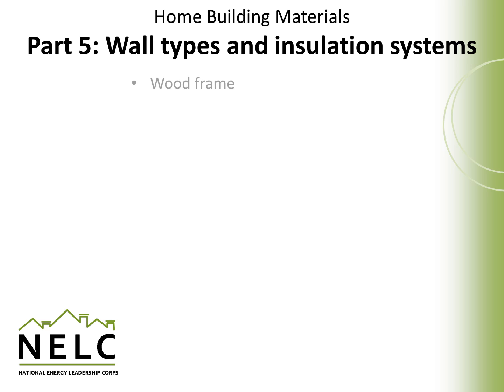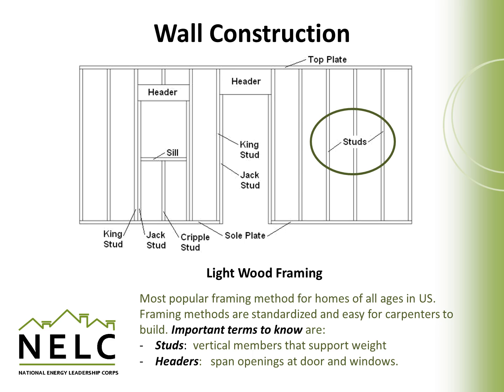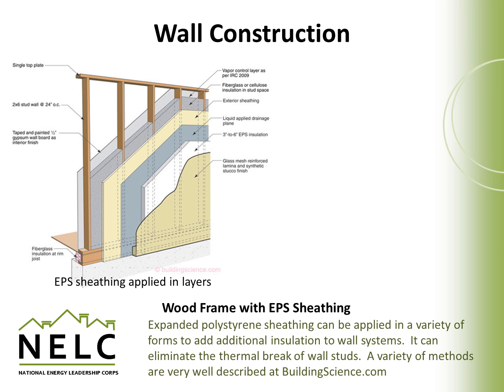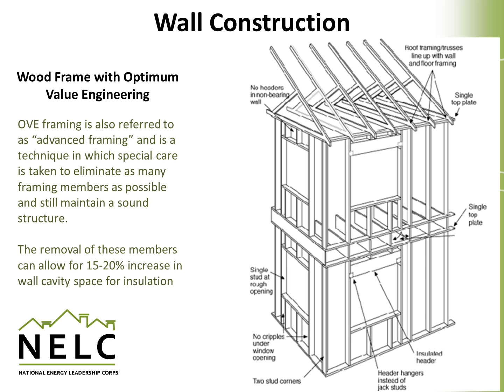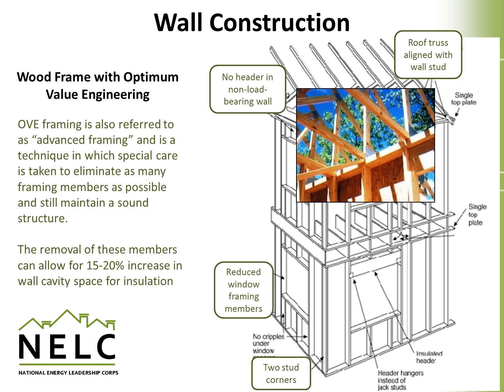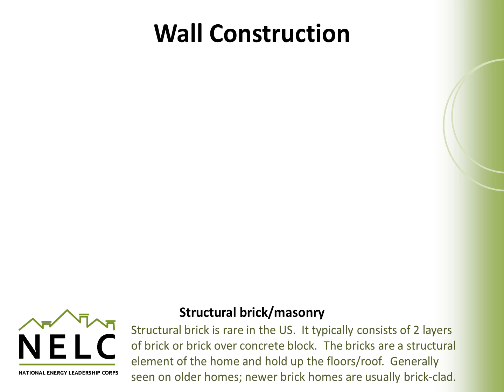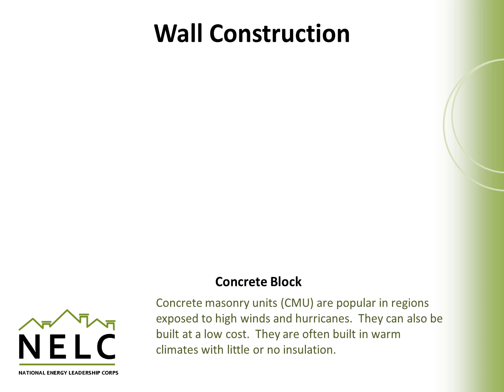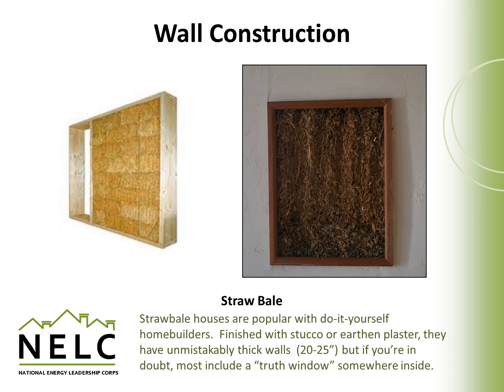Home Building Materials and Methods - Part 5a - Wall Framing Methods